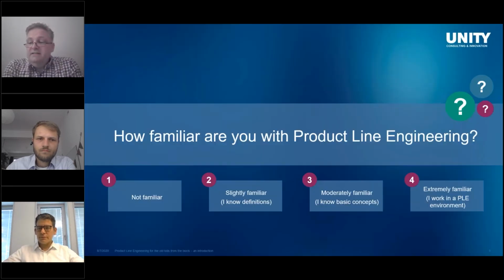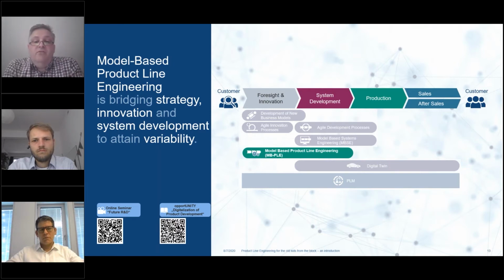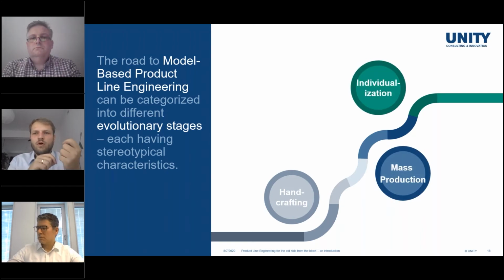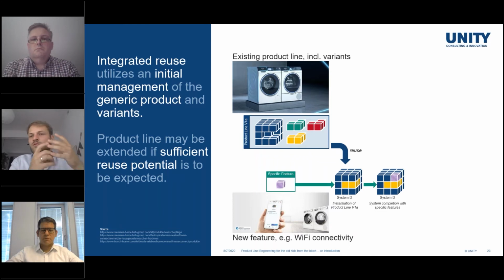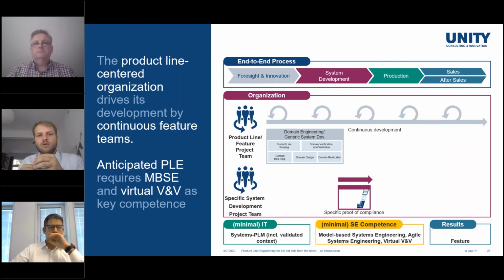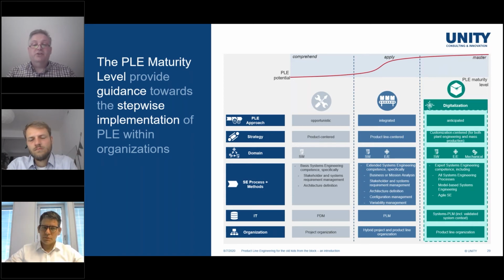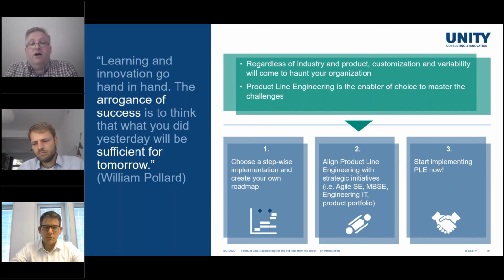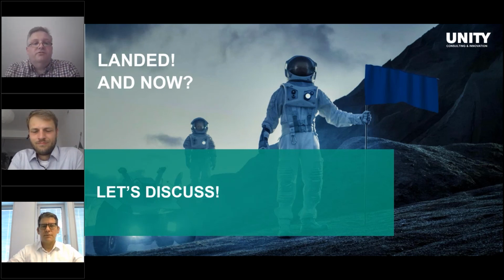Online Seminar: Product Line Engineering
Product Line Engineering (PLE) is gaining in importance as a new systems development paradigm in the field of systems engineering. Companies use the concept to optimize their reuse of development results and to master the increasing variability driven by the customization of products and the need for constantly new functions for industrie 4.0 or related system applications.

In this online seminar you will learn how Product Line Engineering becomes an enabler for future product development. The speakers Hannes Hüffer, Sven-Olaf Schulze and Michael Wolf address the various topics:
1.  Types of reuse: Familiarize yourself with the different approaches to reuse and classify yourself.
2. Prerequisites for Product Line Engineering: Learn what you need to do to use PLE.
3. Integration of PLE: Familiarize yourself with how feature development can be integrated into existing structures.
4. Maturity level for step-by-step expansion: Learn about an exemplary implementation roadmap to increase strategic reuse.